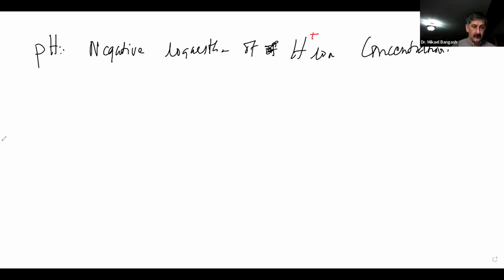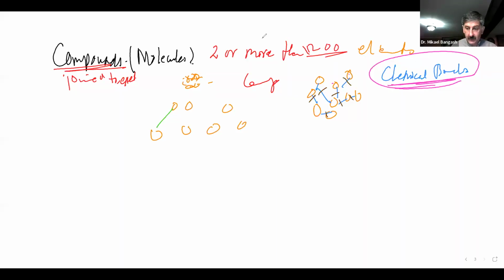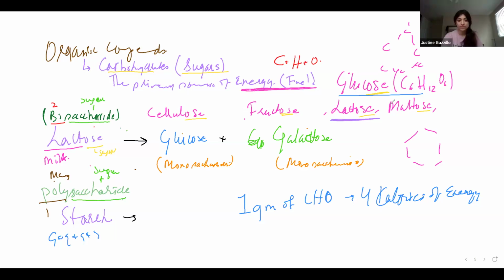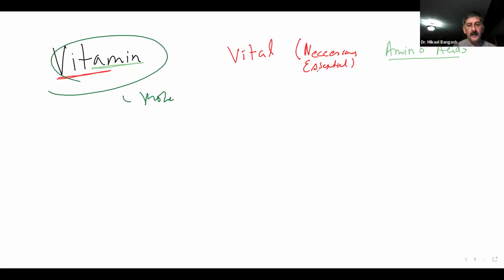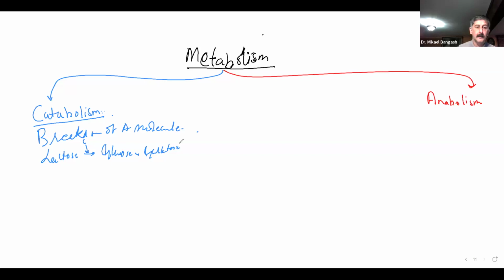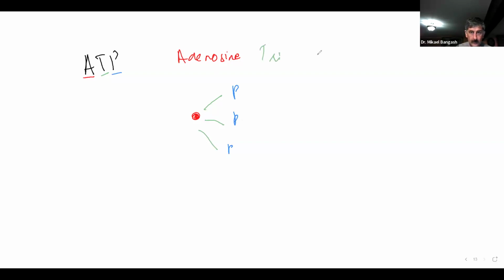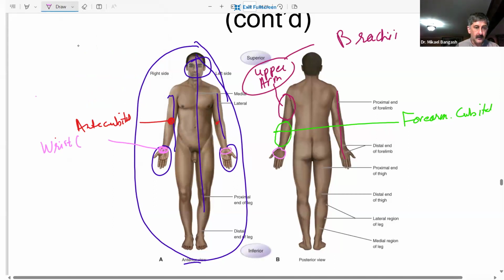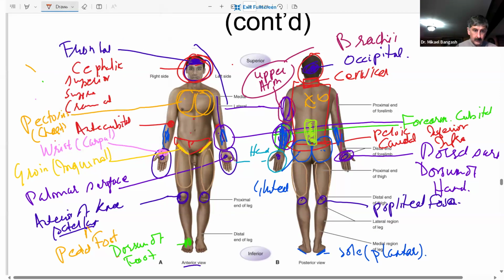GMT20240411 130317 Recording 1920x1080 AP Chap 1 P 2